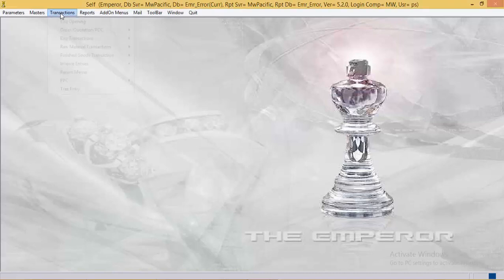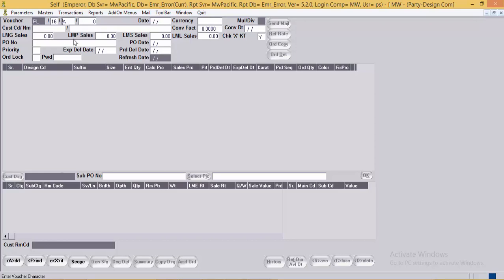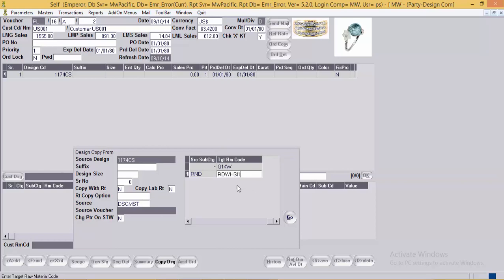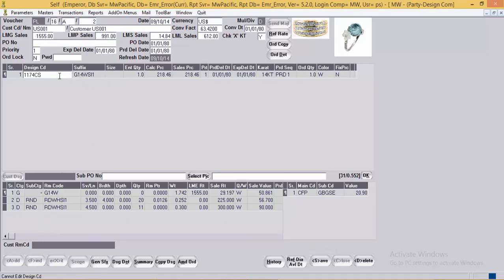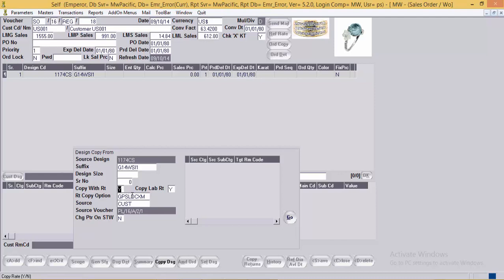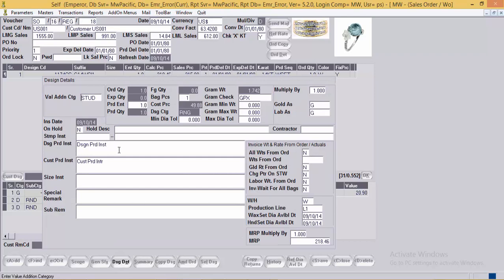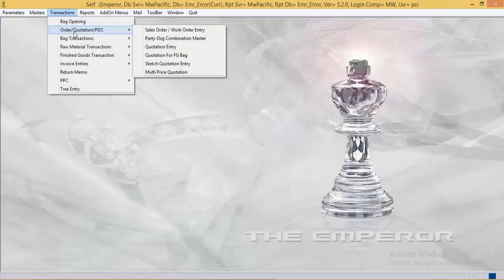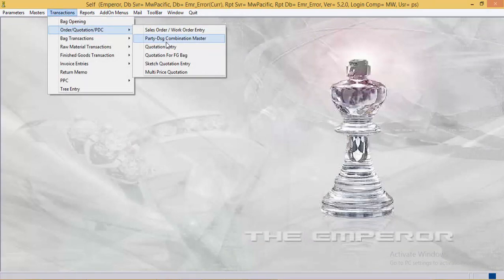EMR Video Tutorial - 6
QT and PDC Master